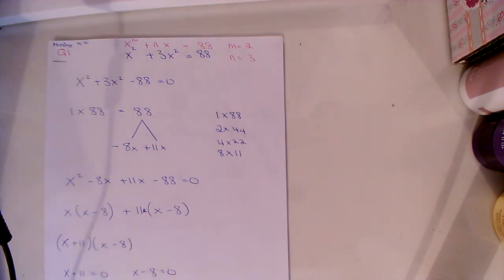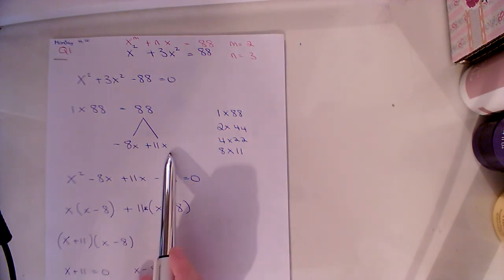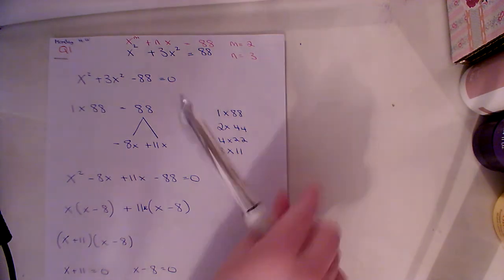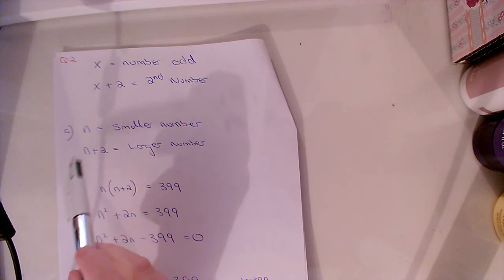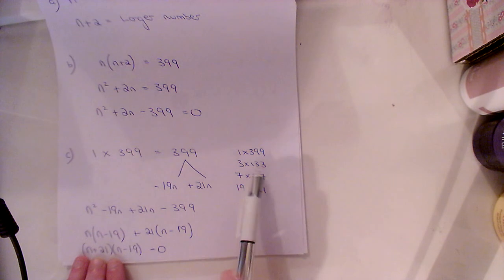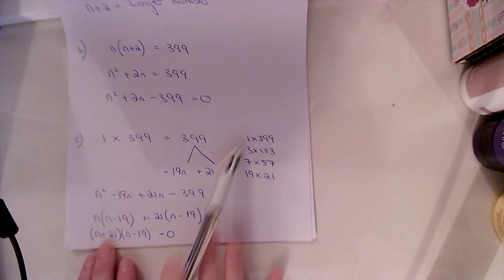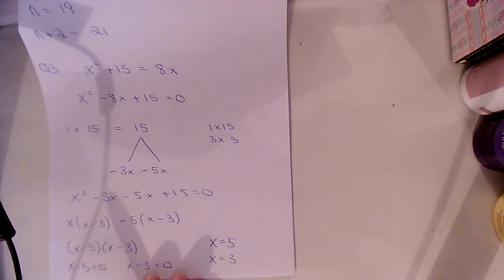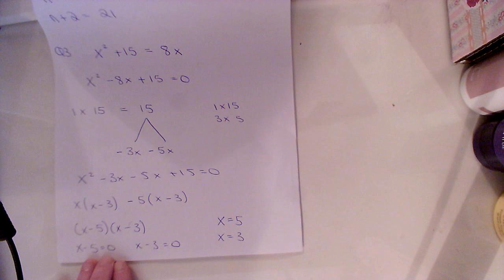Exercise 13 5 Q1 3